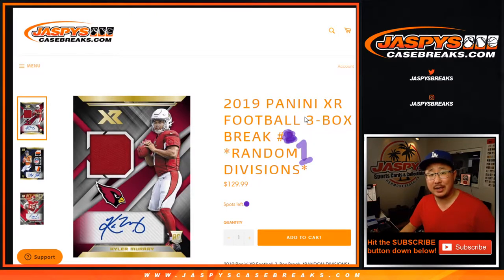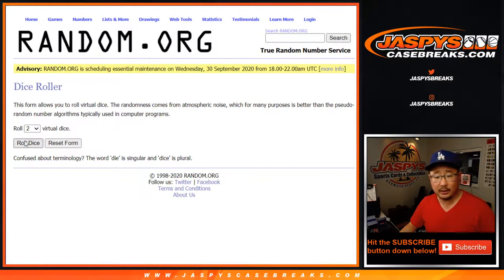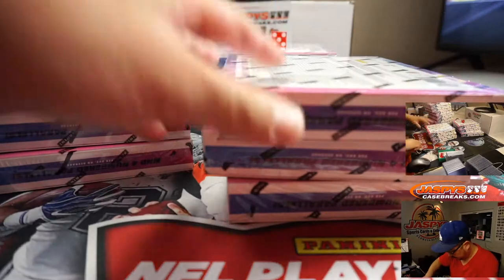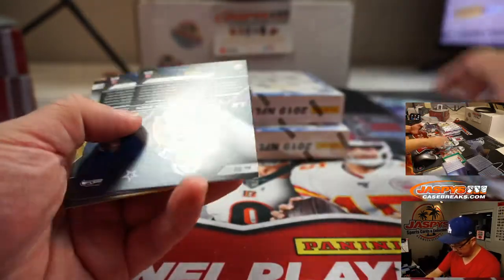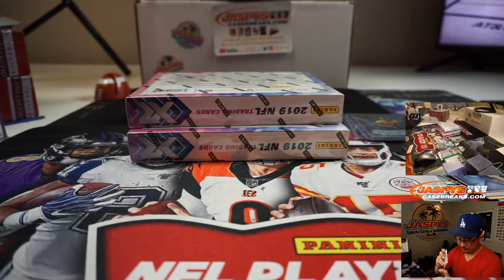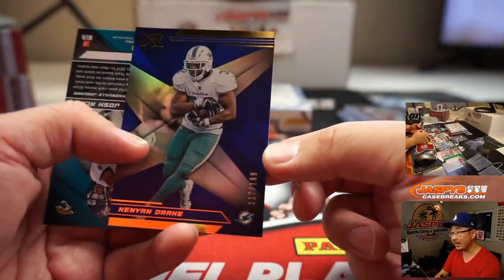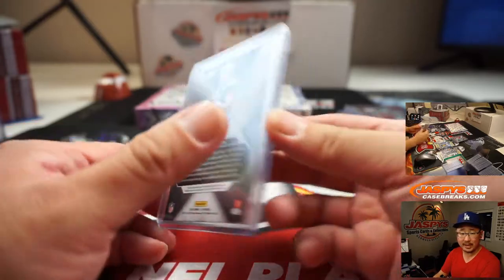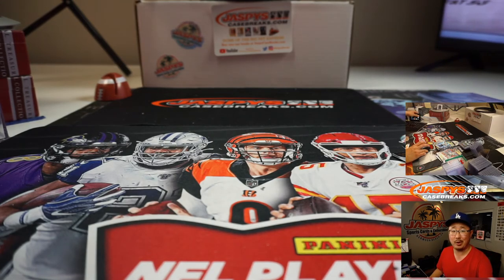Sa, 09.26.20 || 3Box RD #1 || 2019 Panini XR Football (NFL)